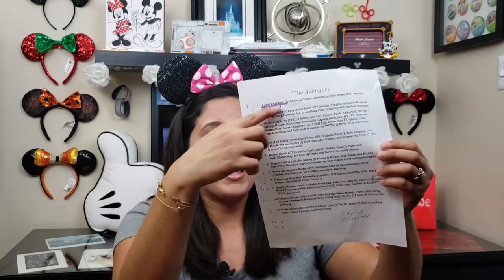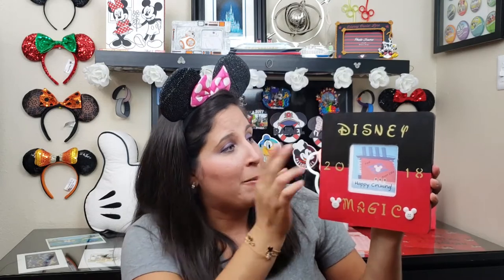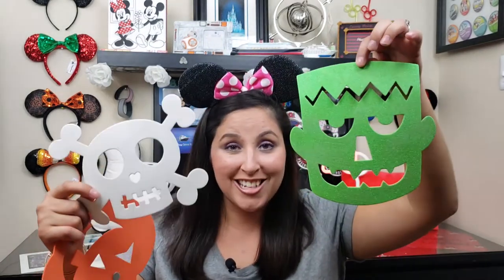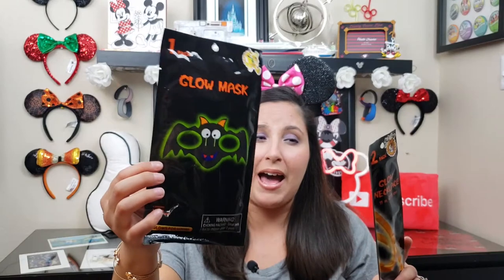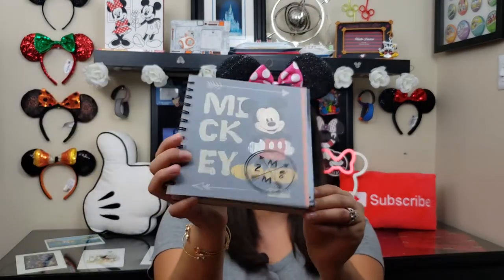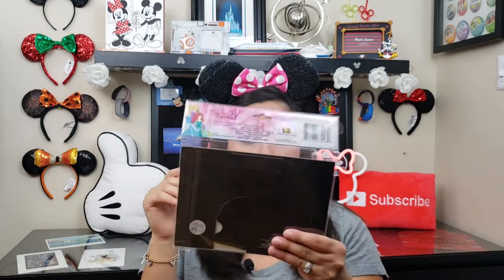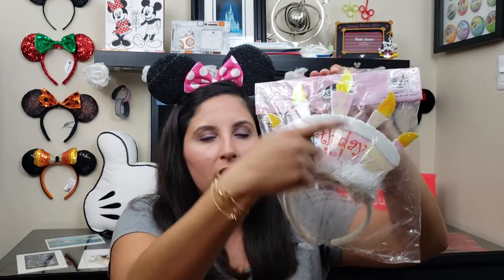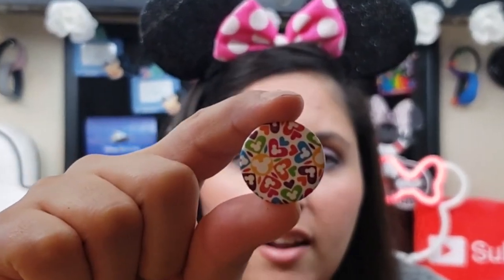Disney Fish Extender Gift Ideas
Disney Fish Extenders are such a fun way to get you excited about your Disney Cruise Vacation! I love participating and seeing all of the unique, creative and fun gifts families come up with! Let me know your thoughts on the gifts that I came up with for this cruise. Do you have any unique ideas for a Disney fish extender gift!